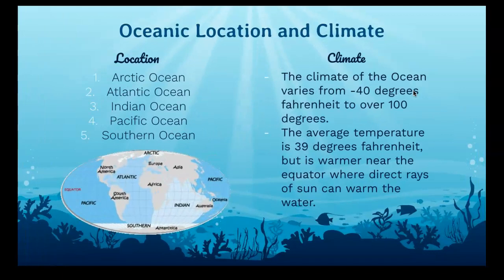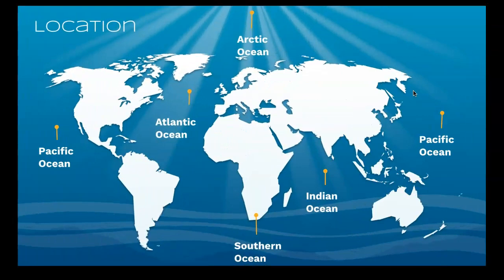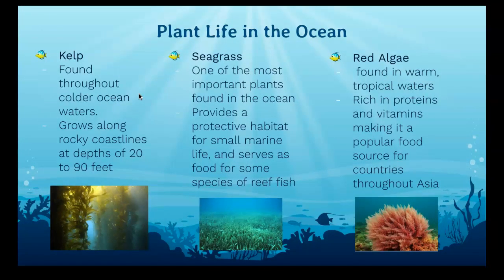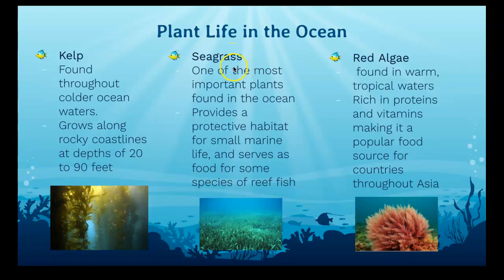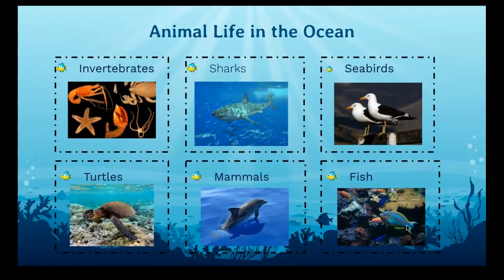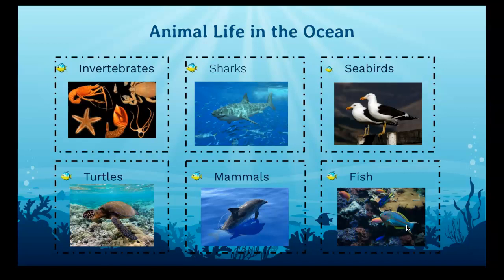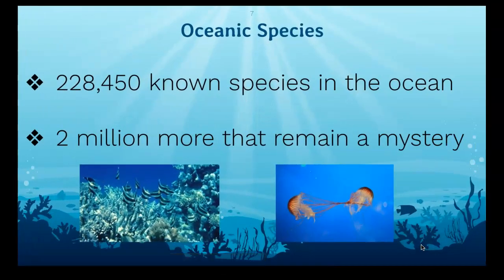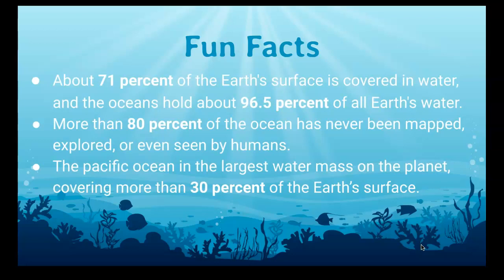Oceanic Biome Presentation BIO10